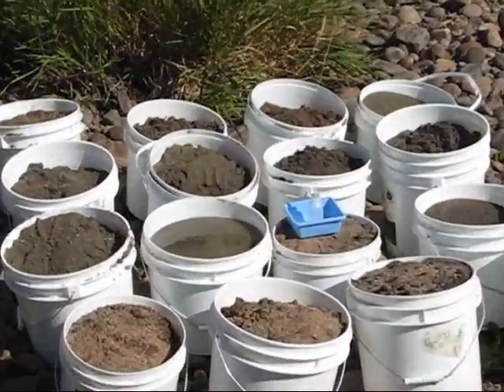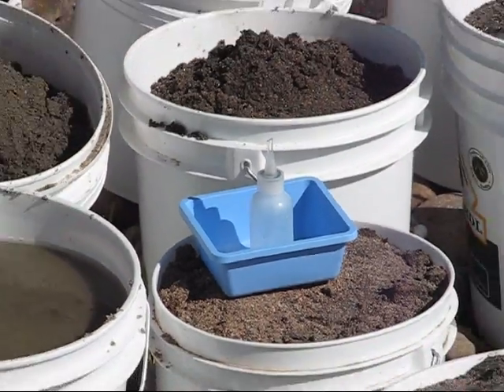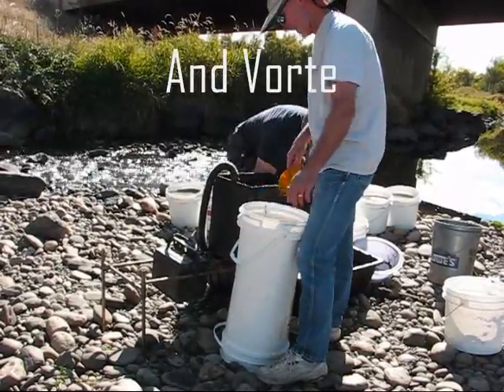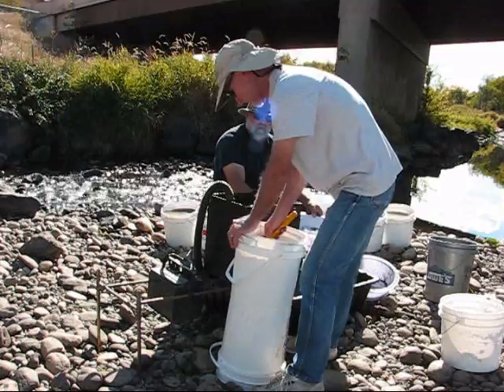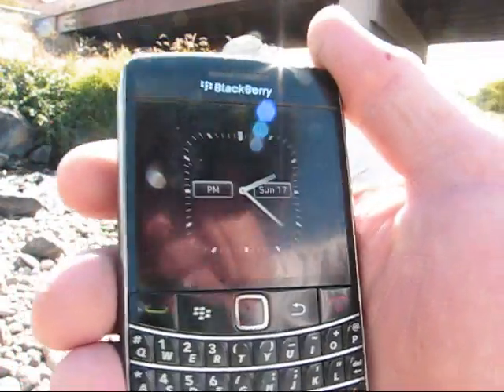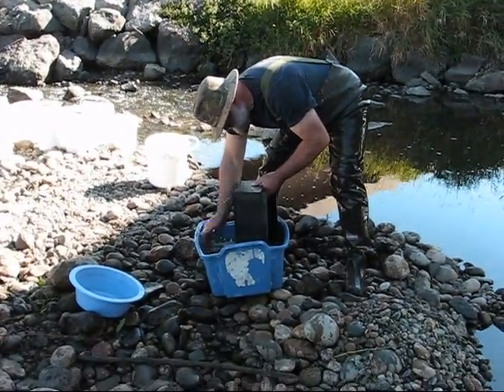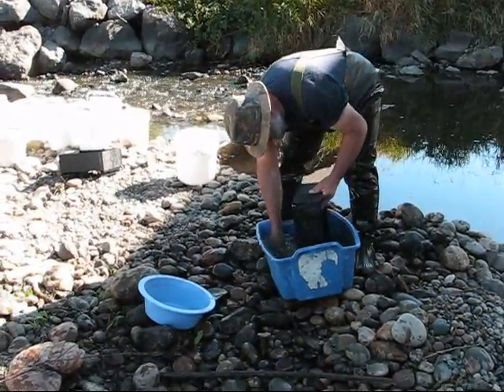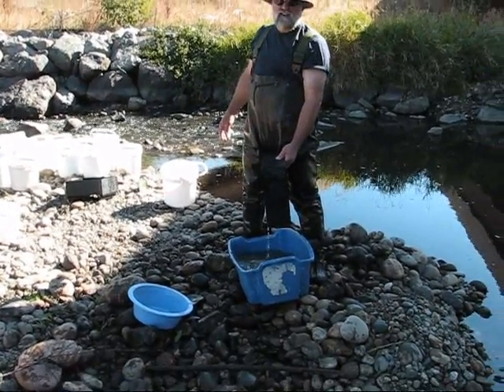gold cube part 1b_0001.wmv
Prototype test of Gold Cube processing 1,000 Lbs. down to 1 Lb. of super concentrates. We classified the materials with a #8 screen then pushed the limits of the Gold Cube using only three units instead of the usual 4. Test results were favorable.